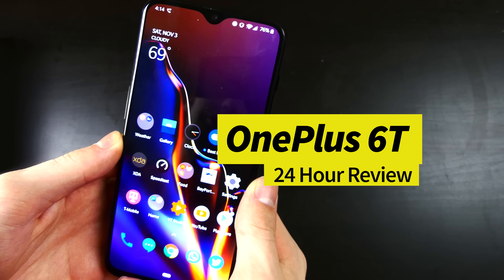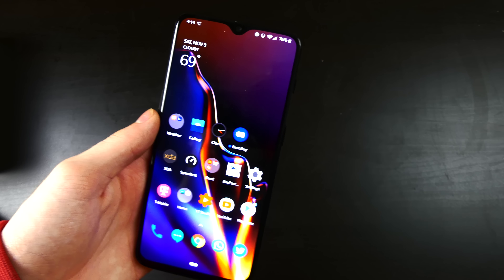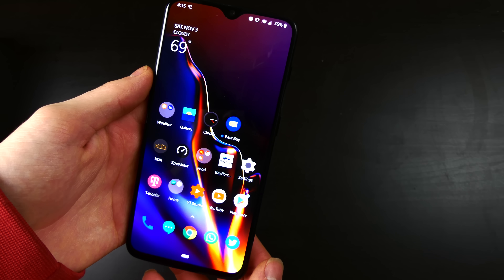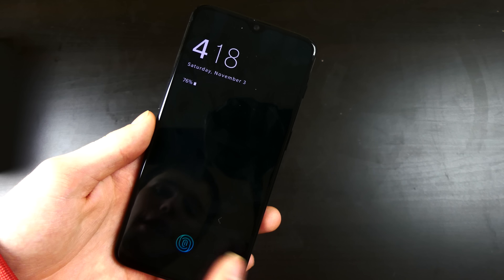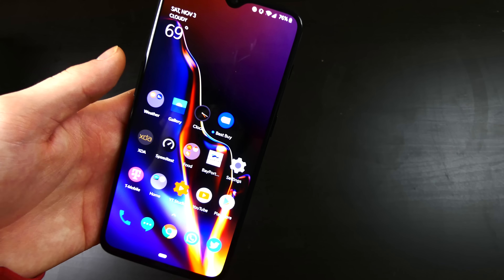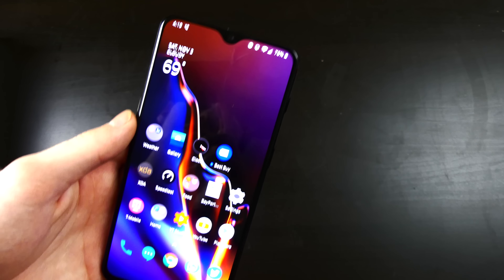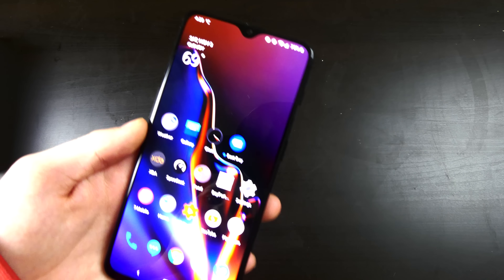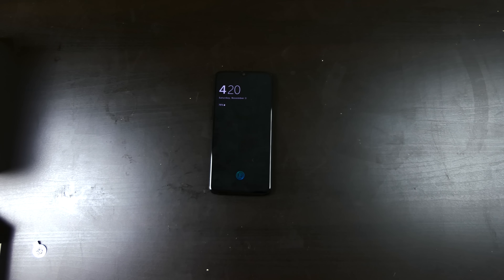OnePlus 6T Review 24 Hours Later - Is it Worth It?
Code: Techout Use this link to get $20 off accessories when you purchase a OnePlus